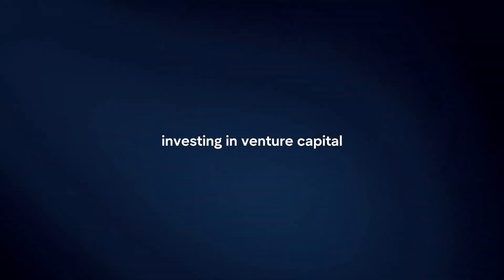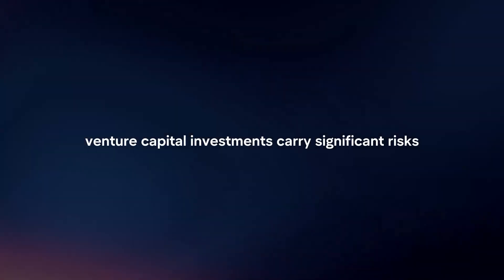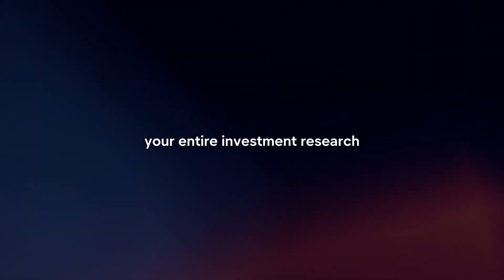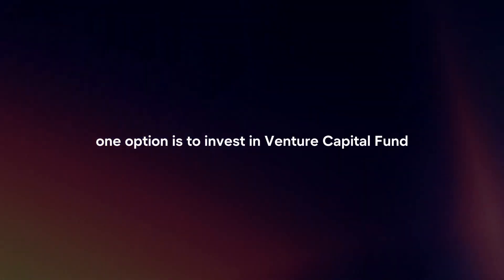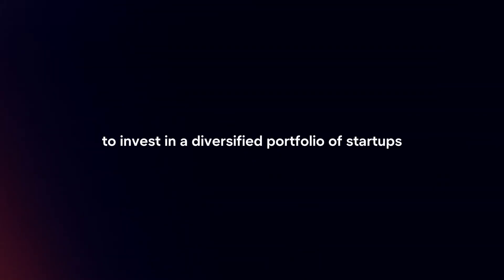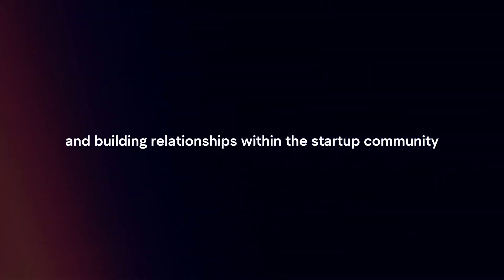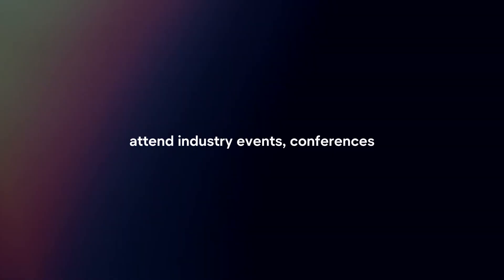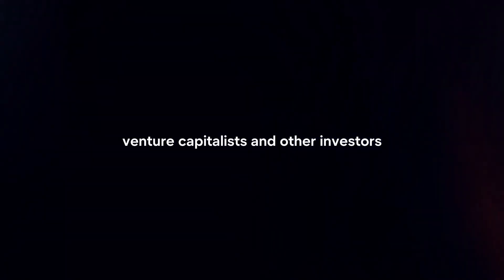How To Invest In Venture Capital In 2024?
In this video I will explain How You Can Invest In Venture Capital In 2024.